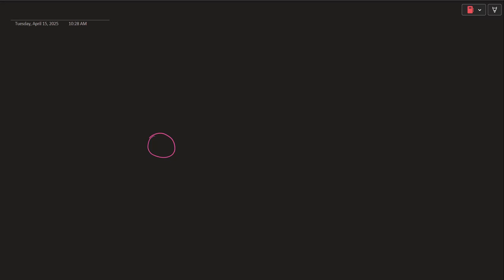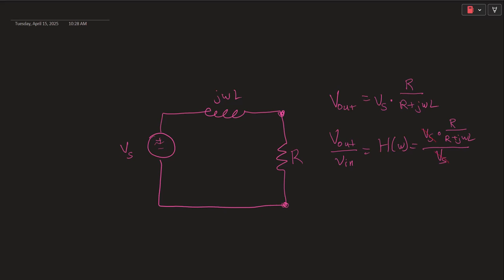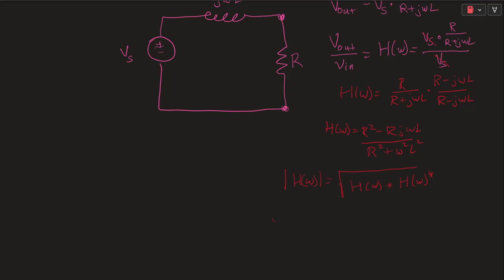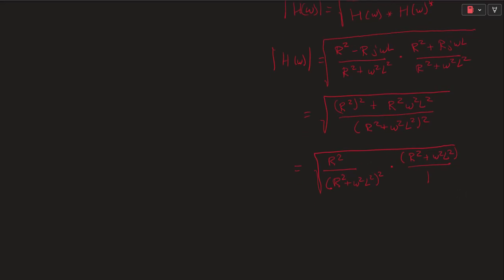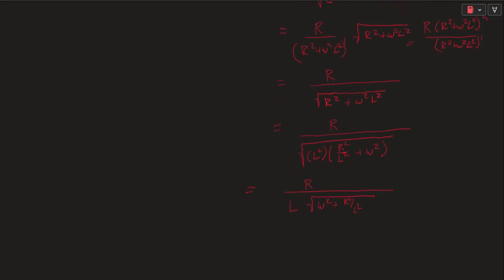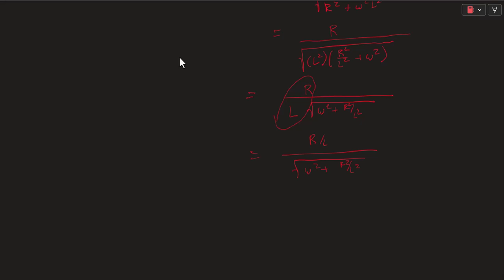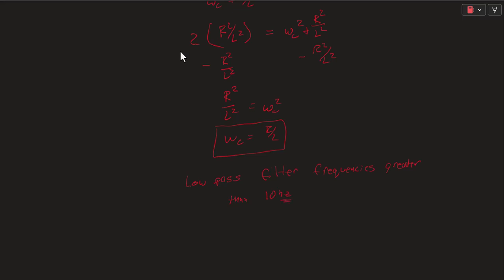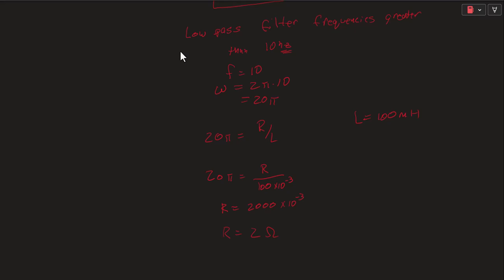Analysis of Low Pass Filter (Concepts)